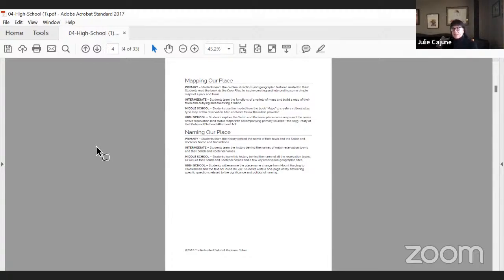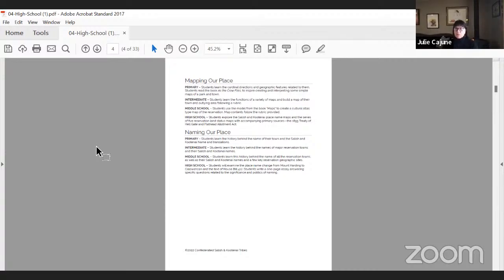CSKT Tribal Council Meetings